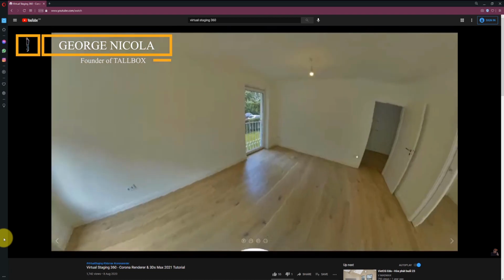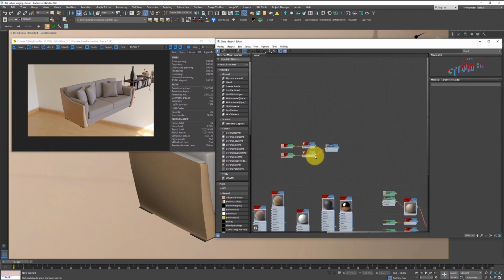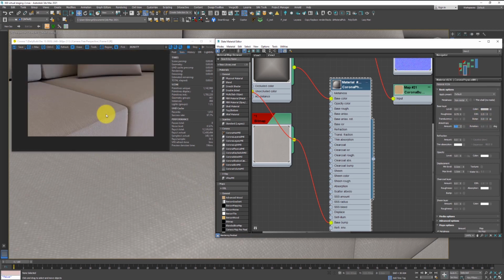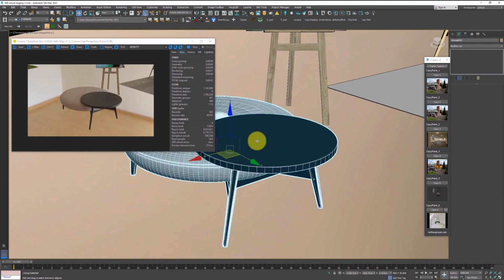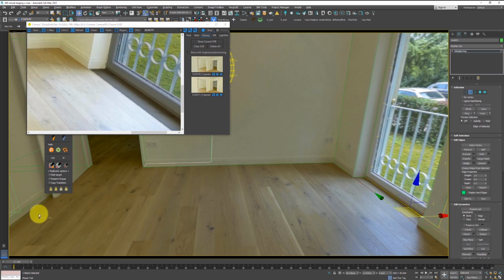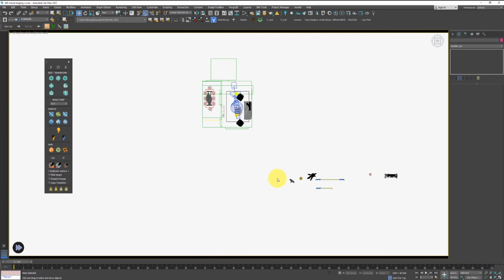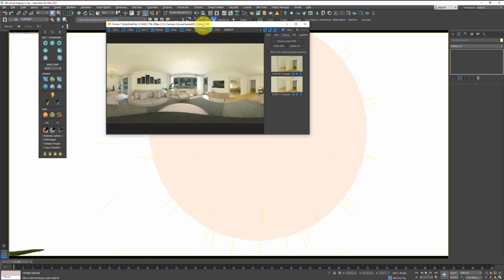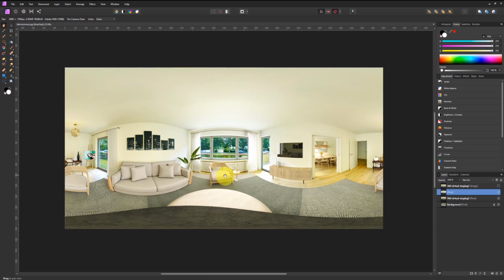360 Virtual Staging Tutorial | Add furniture to photo with 3ds max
360 Virtual Staging Tutorial | Add furniture to photo with 3ds max

In PART 1 ➡️ of Virtual Staging 360, I showed you how to import the backdrop panorama and build the room geometry with some basic lighting. In this SECOND PART of the Virtual Staging 360, I'm adding furniture and more refined lighting.